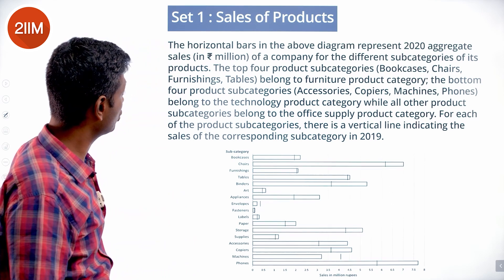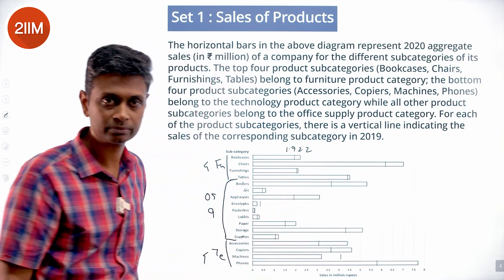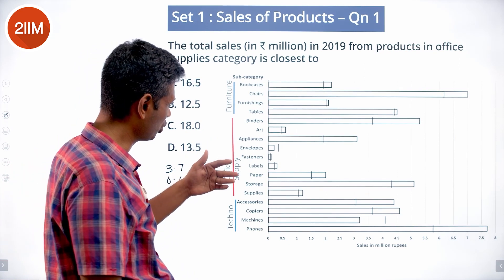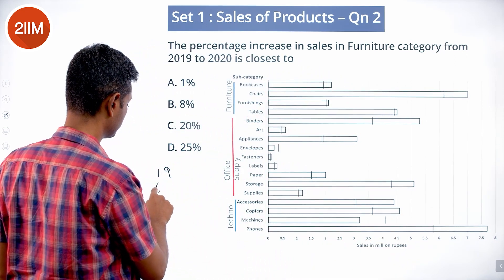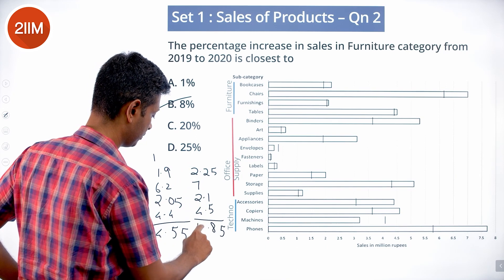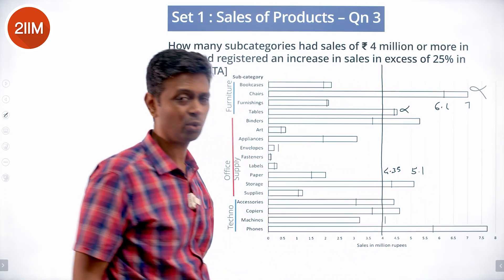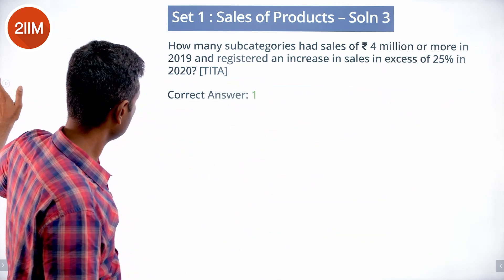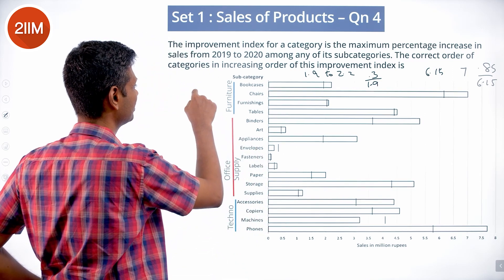CAT 2021 Slot 1 Solutions DILR | Sale of Products | Set 1 | CAT 2022 Prep